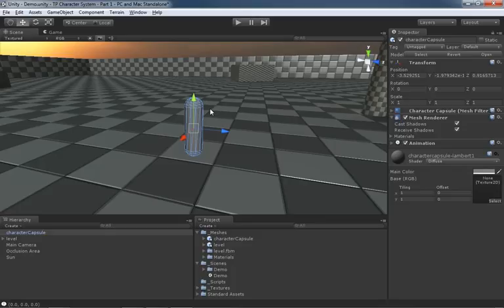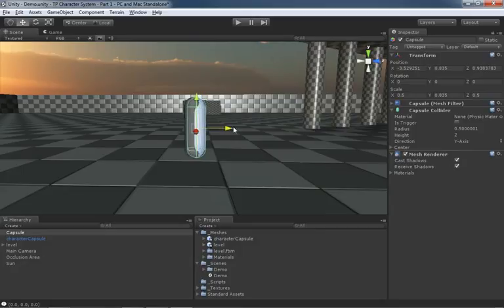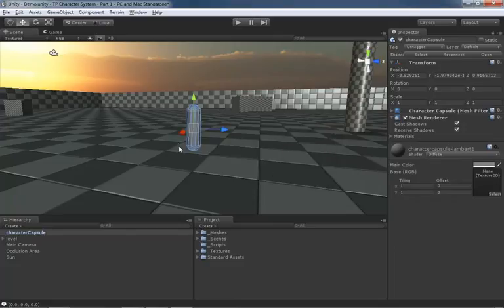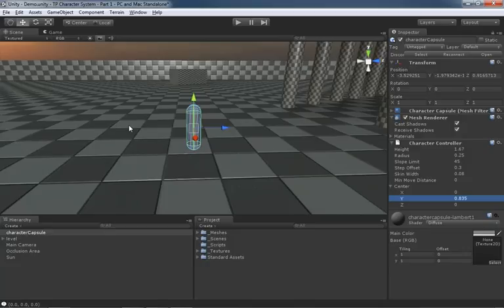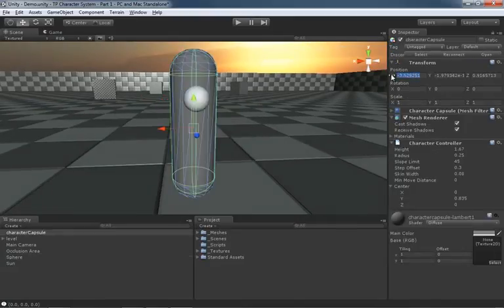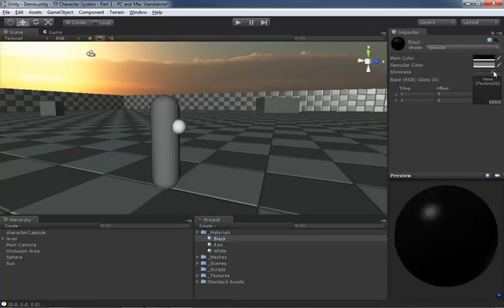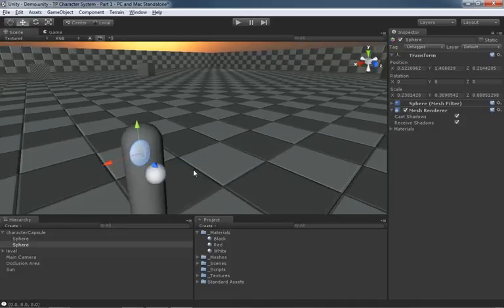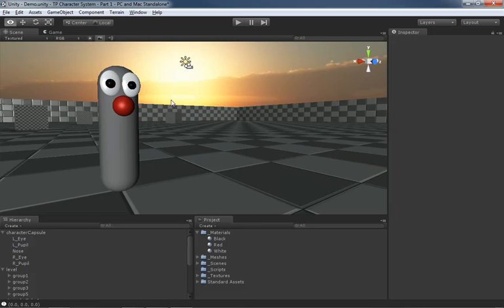Unity TPCS S02 003 Character Stand In